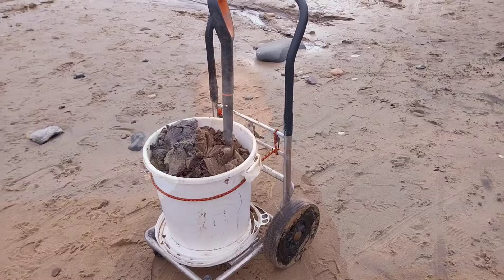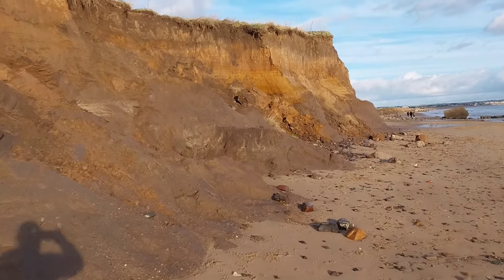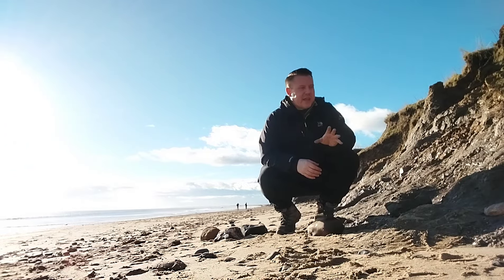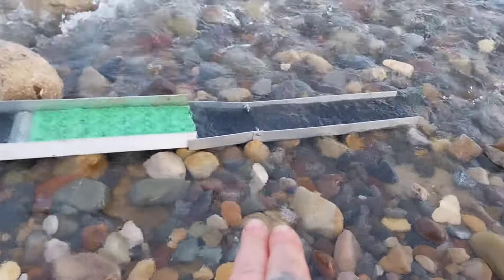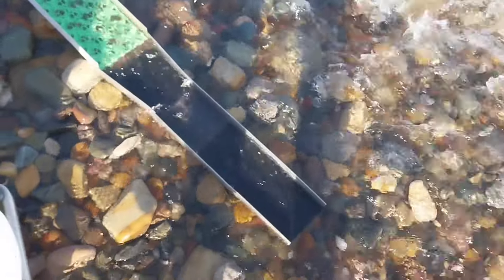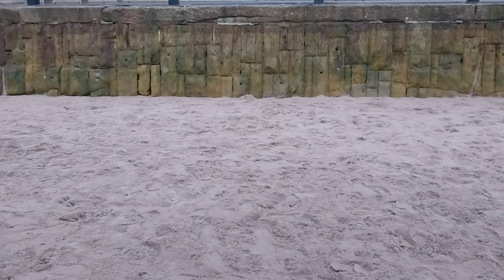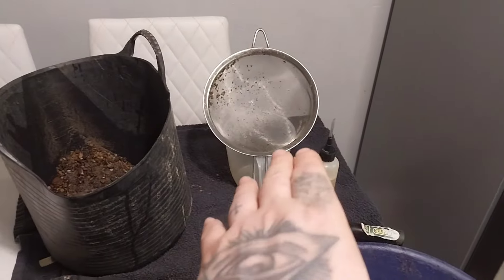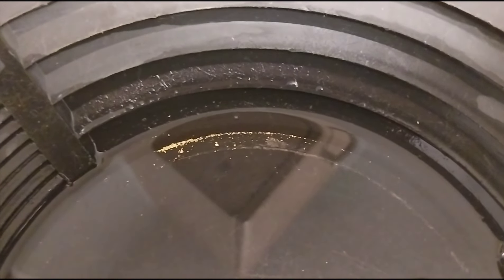Uk Gold Panning English Beach Gold, Monsters and Magic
I revisit the beach in england to find some more gold with a few bumps and surprises on the way .goldprospecting goldpannning gold placer gold